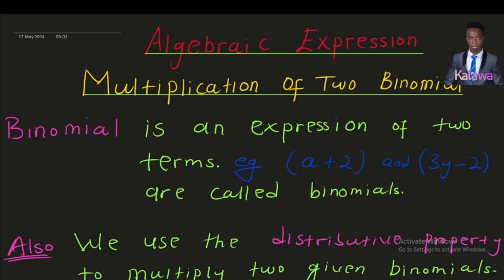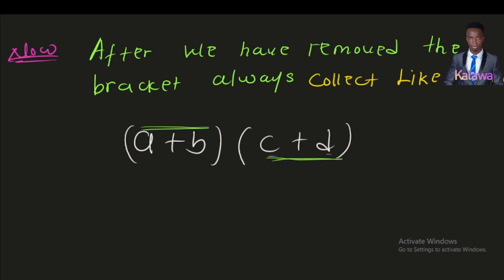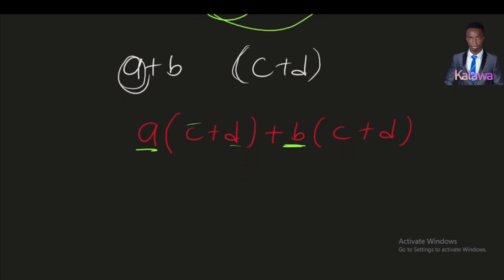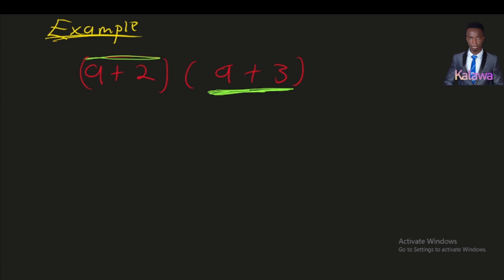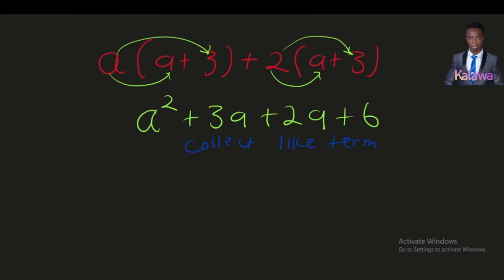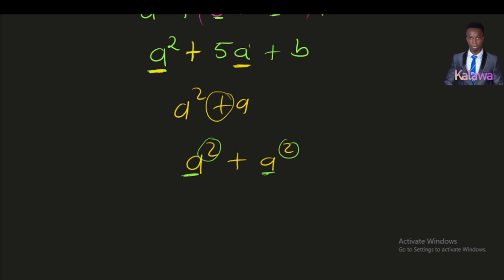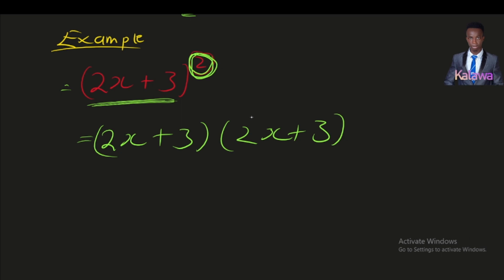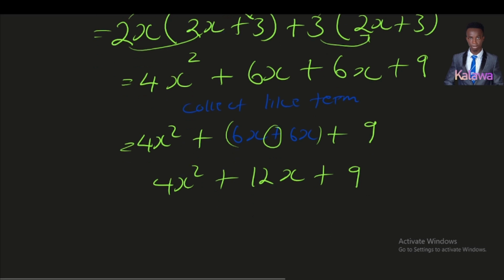Mastering Binomial Multiplication in Algebraic Expressions Part 5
Welcome to our comprehensive tutorial on multiplying binomials in algebraic expressions! In this video, we'll break down the process of binomial multiplication using clear examples and step-by-step explanations. Whether you're a student looking to ace your next math test or just brushing up on your algebra skills, this guide is perfect for you.

What You'll Learn:
Understanding the basics of binomials
The FOIL method: First, Outer, Inner, Last
Simplifying your results
Common mistakes to avoid
Practice problems with detailed

Multiplying binomials is a fundamental skill in Algebraic that sets the stage for more advanced math topics. Our goal is to make this concept easy to understand and apply, providing you with the confidence to tackle any binomial multiplication problem.

College students in introductory algebra courses
Anyone looking to refresh their algebra skills